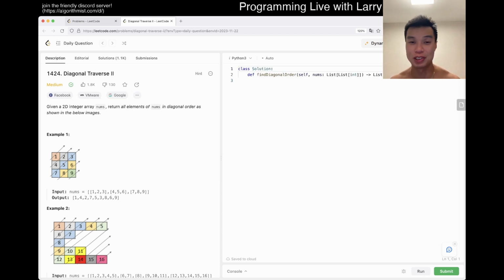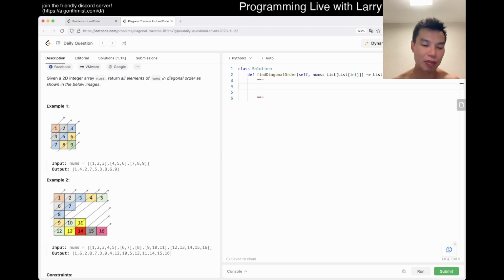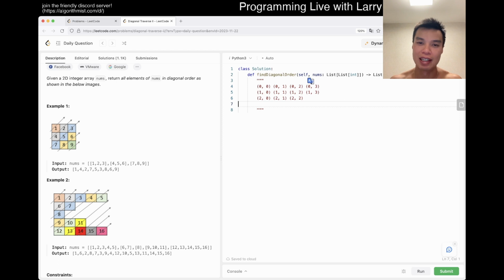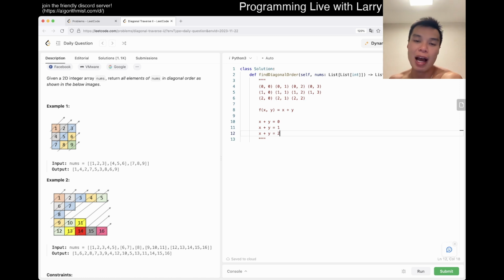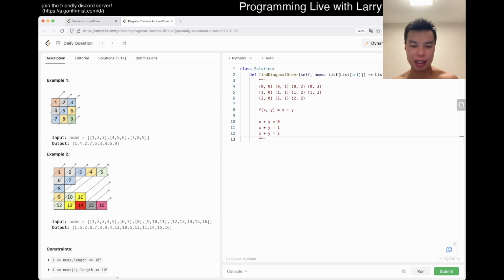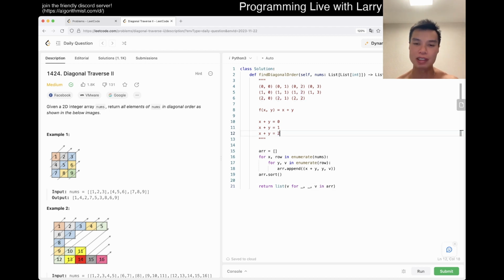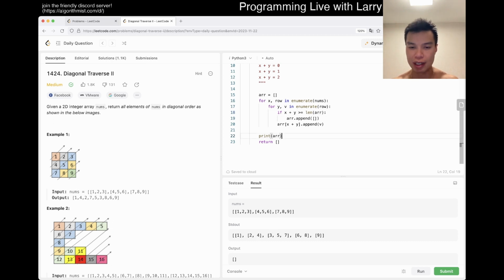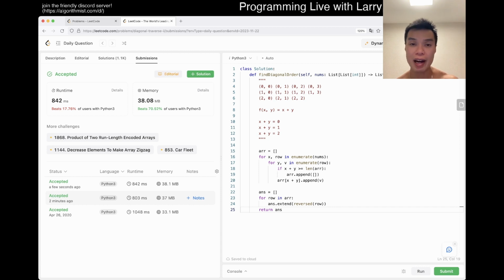Daily Leetcode #1331: Nov 22, 2023 - 1424. Diagonal Traverse II